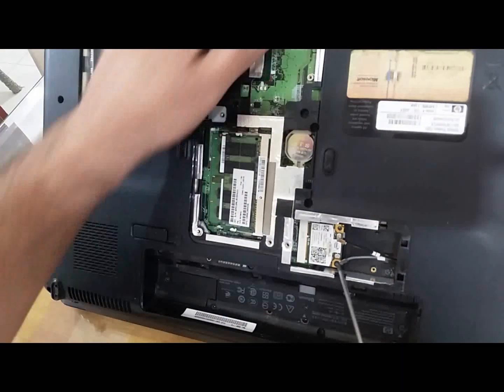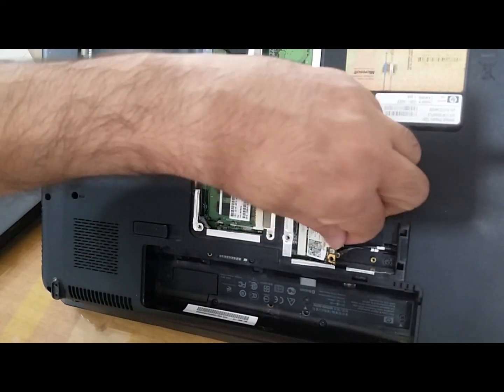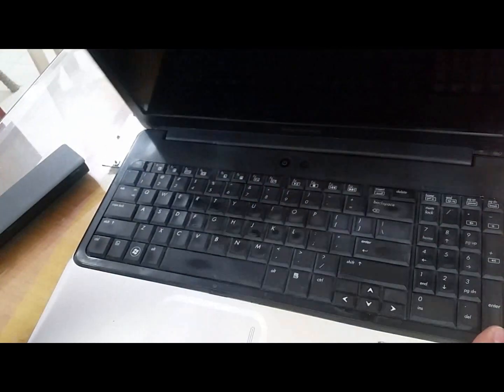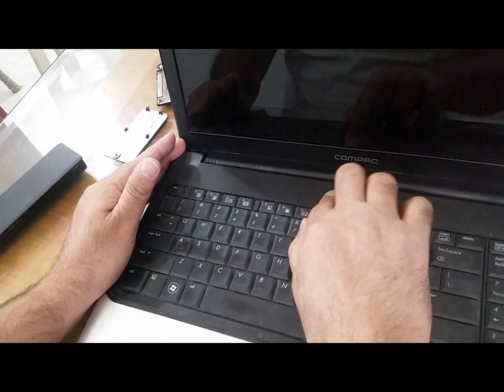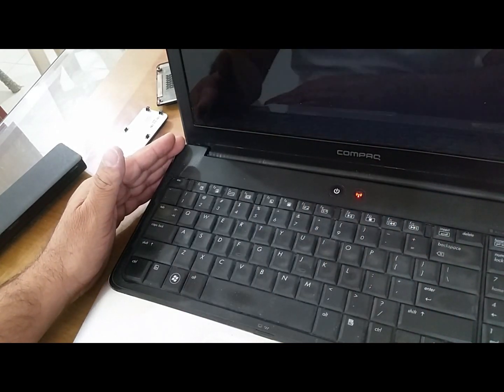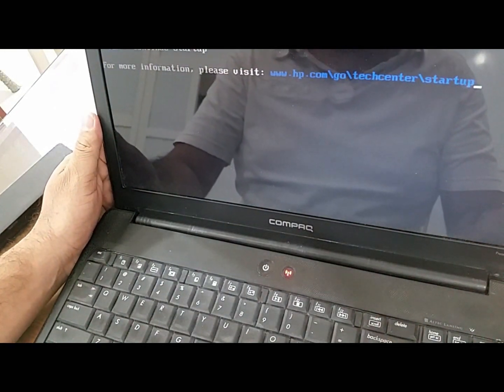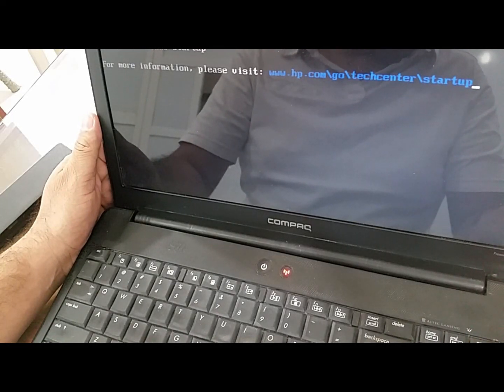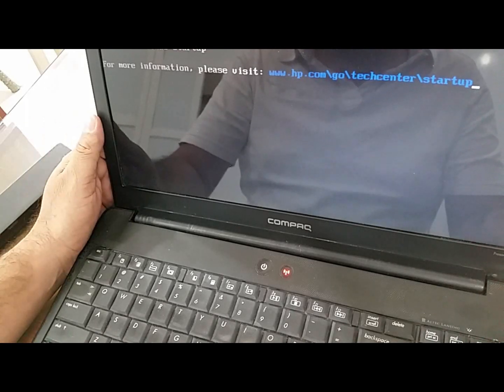How to Quickly Fix Hp Compaq Presario CQ61- Not Powering up Solved I فاصل باور I Fixing in Oman عمان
This Video is about "How to fix no power issue in HP Compaq Presario CQ61 Laptop".
I Upload Useful And Informative Content Daily To All Of You Regarding
LAPTOP REPAIRING TECHNIQUES | MOBILE REPAIRING TECHNIQUES | PRINTER REPAIRING TECHNIQUES ETC.
Join Us For Up To Date Your Self With The Latest Tips And Tricks With The Expert In The Same Since 2017.

Hp No Power On Problem Solution
No Power On Problem Solution I Hp
Hp Trigger Logic of Laptop Motherboard
Dead Laptop Repairing I Hp
+3V &amp; +5v Missing Solution
RSMRST# Missing Solution
Hp Laptop is Not Powered On Solution
Hp Dead Laptop Repair Guide
How to fix a laptop that won I Hp
The laptop Not Powering Up -Hp

Chip Level Repairing
laptop repair
laptop institute
laptop on off problem-solution
laptop dead repair
how to fix laptop on/off problem
laptop solve
laptop training
laptop
dead laptop repairing